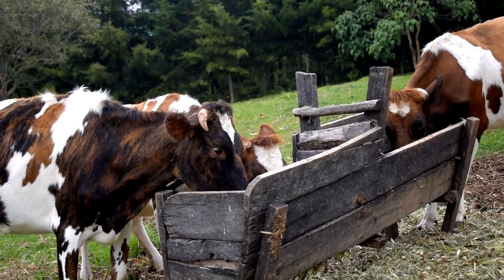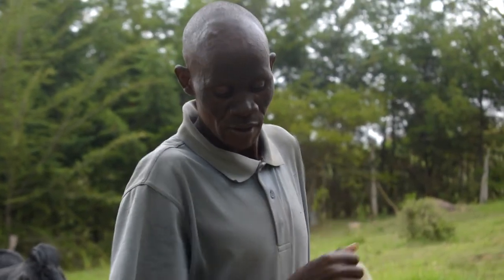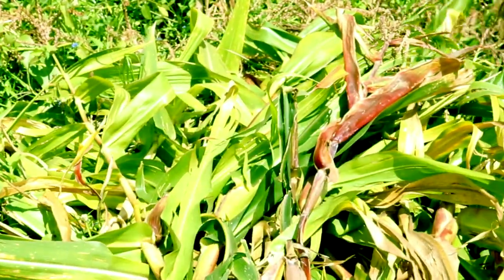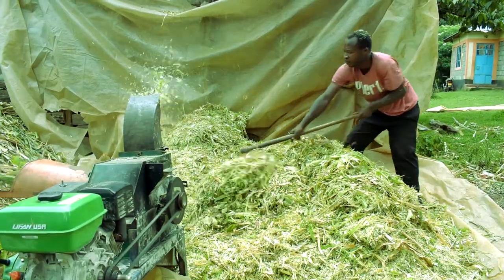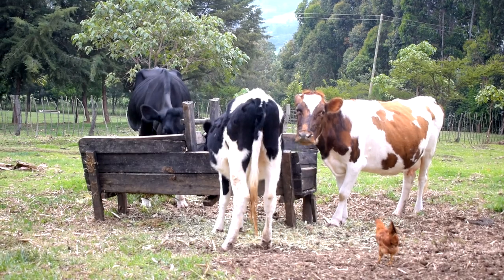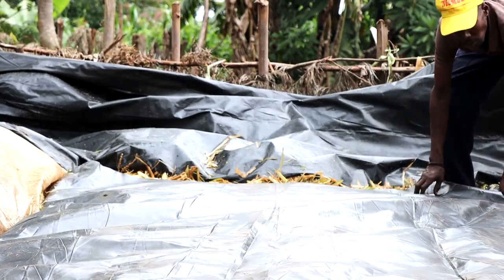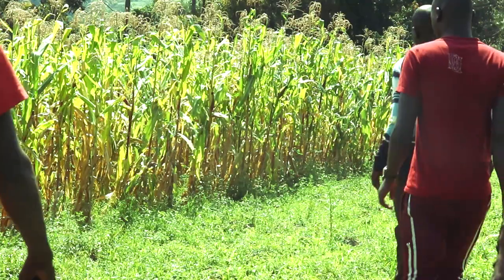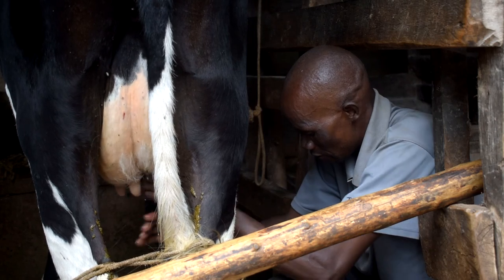Silage making full video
In this video, we will learn from farmers in Kenya how to make pit silage from maize.

Without any air, finely chopped green maize ferments without rotting.

This is because micro-organisms digest the sugars in the fodder and produce lactic acid, which acts as a natural preservative.

This fermentation also makes the starch and fibres of the maize easier for livestock to digest.